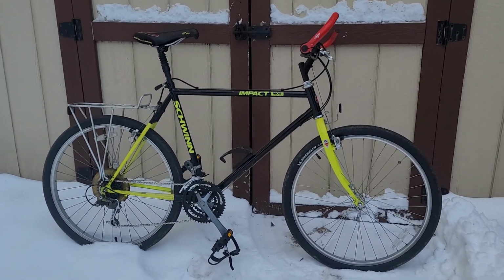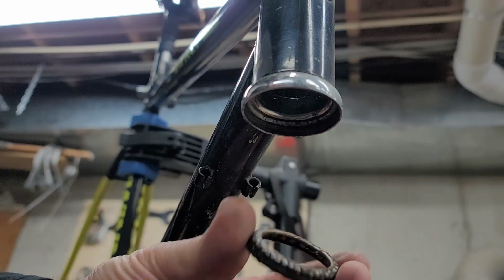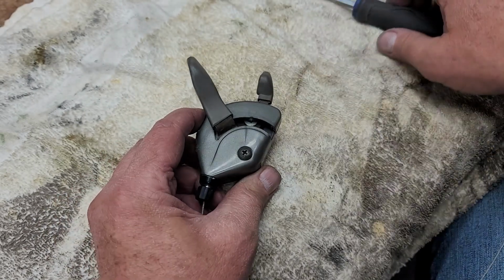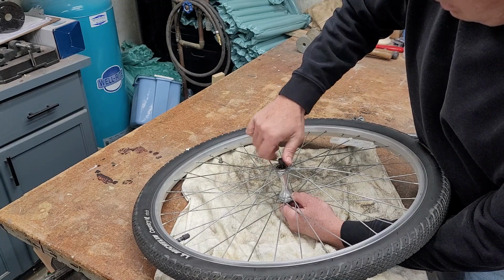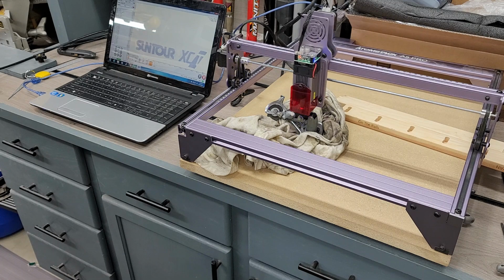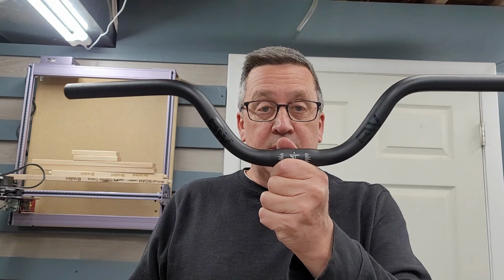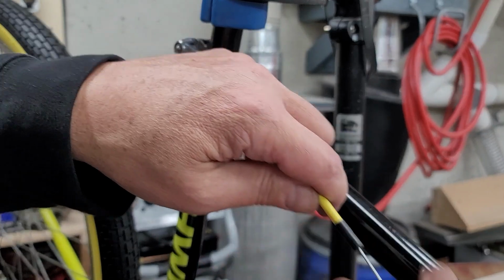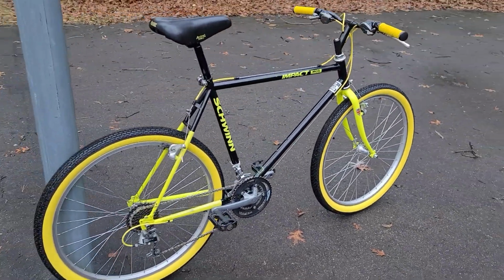90s Mountain Bike Restoration - Mistakes made and parts fixed with a laser - Schwinn Impact MOS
In this video I restore a 1990 Schwinn Impact MOS.  This bike was functional but needed a little loving and some customization to make it special again for another 34 years.

Here are some of the tools I used.
Awesome Grease Gun
Parts Washer